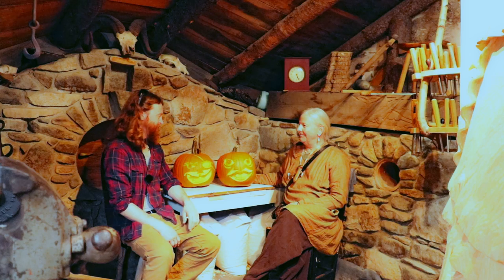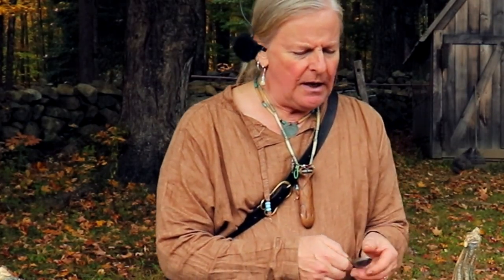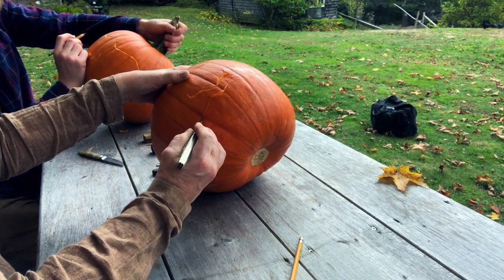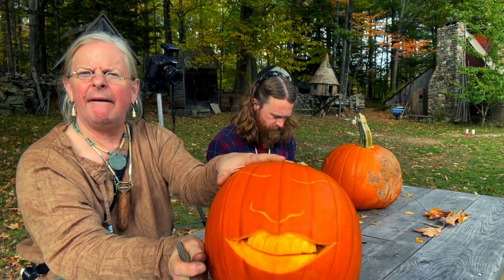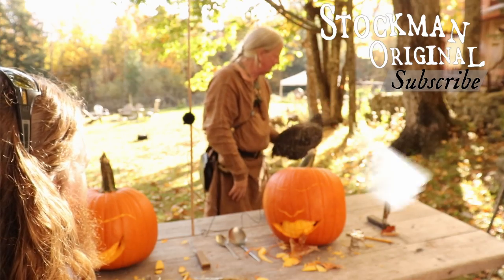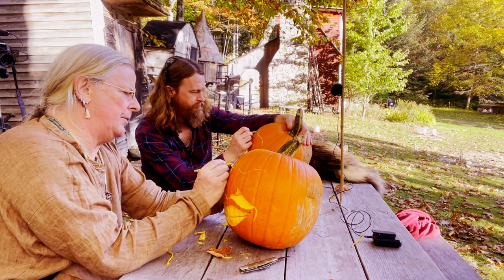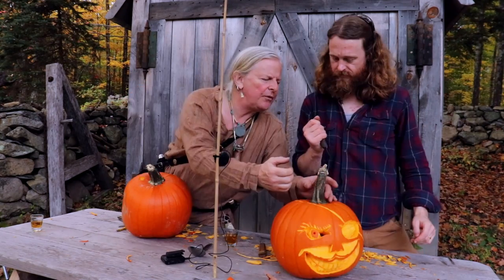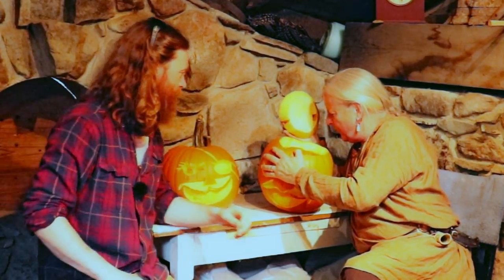How to Carve a Pumpkin Like a Master Carver for Halloween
Here's how to carve a pumpkin like a master carver. Happy Hallowe'en! Brian leads Max (and you!) through carving the most unique jack o' lantern you've ever seen.  This is a slightly advanced but easy to do carving.

Brian Stockman is a master carver with a deep knowledge of traditional wood, stone, bone, and ivory carving.